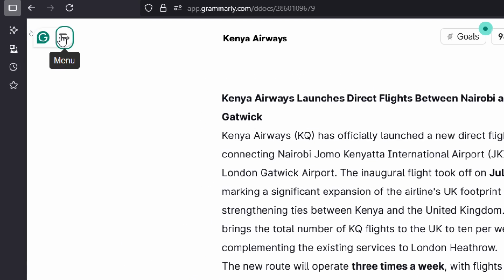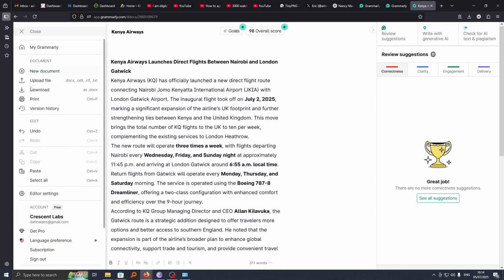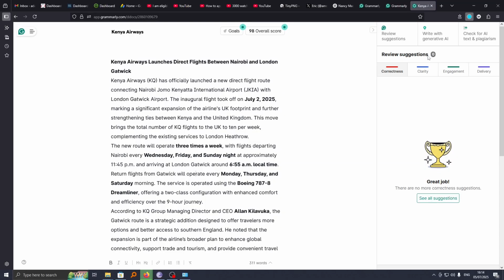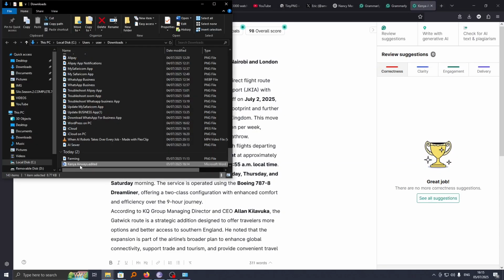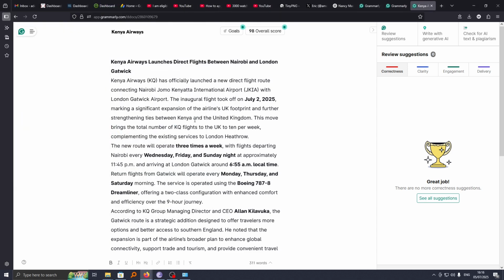How To Download A Document From Grammarly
Need to save your edited work from Grammarly? In this quick tutorial, learn how to download a document from Grammarly to your device in just a few easy steps.